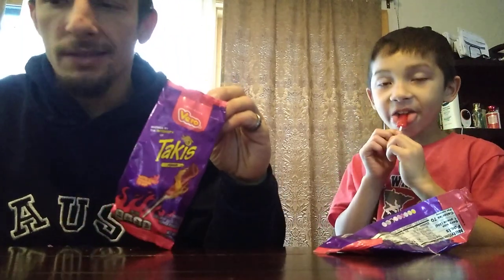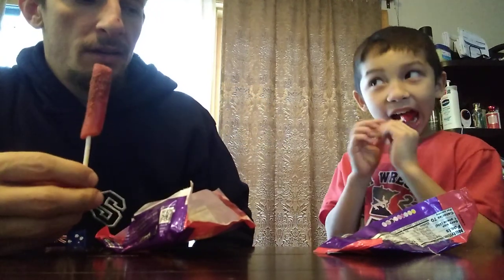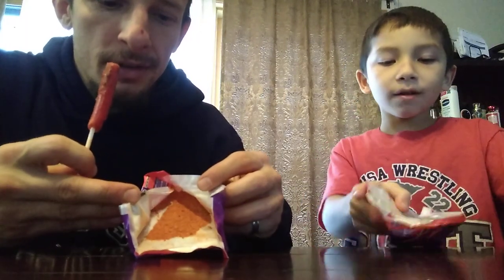TAKIS SUCKER WITH DIP POWDER